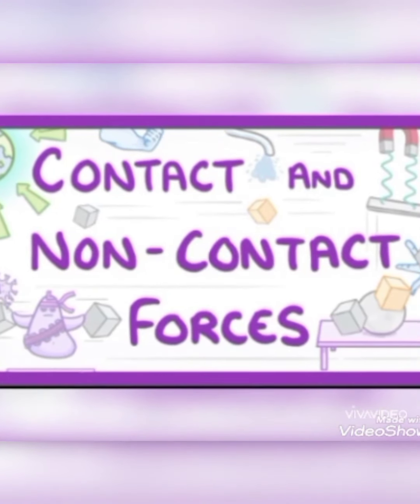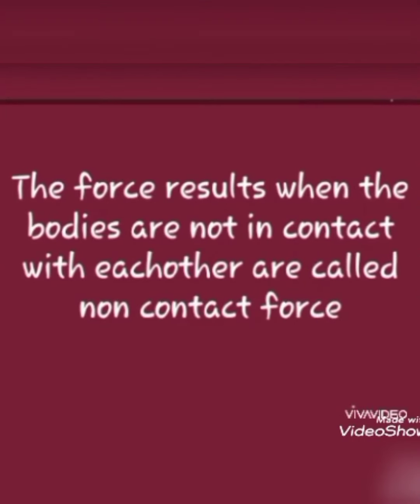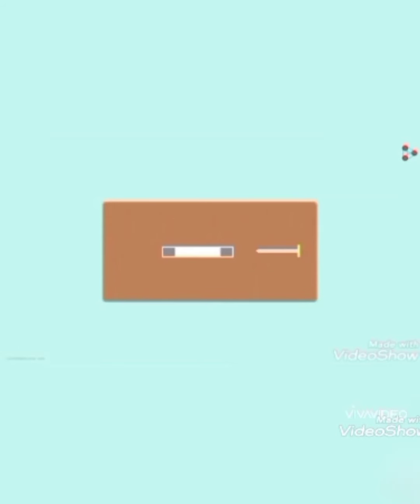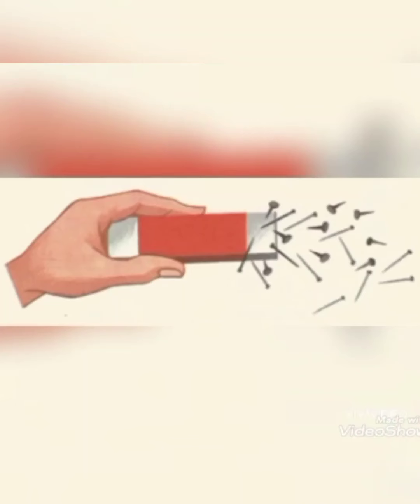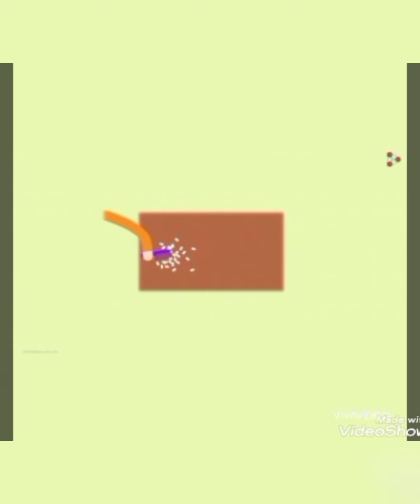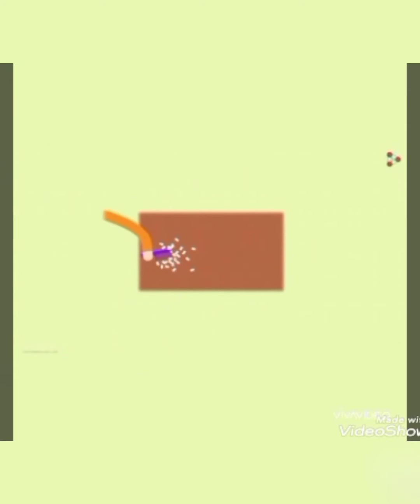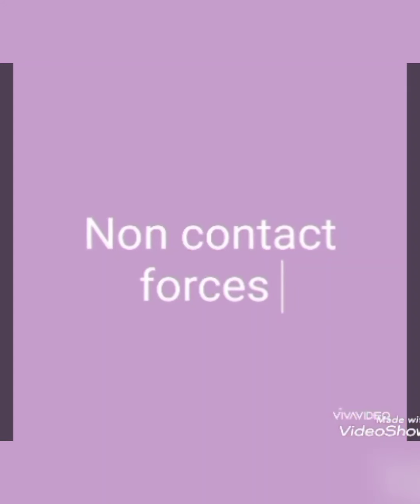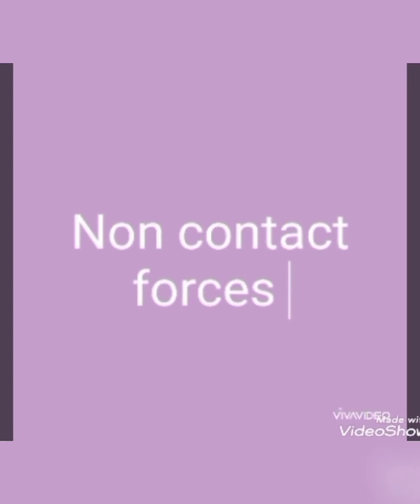CLASS 08- PHYSICS - PART - 5